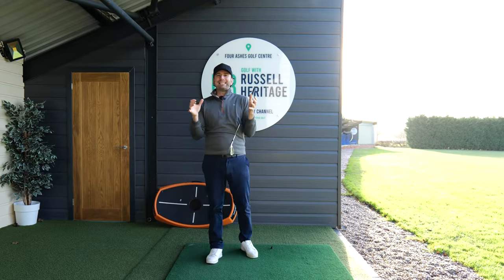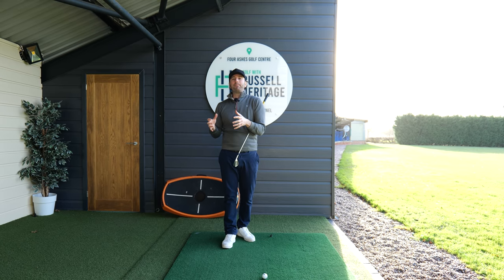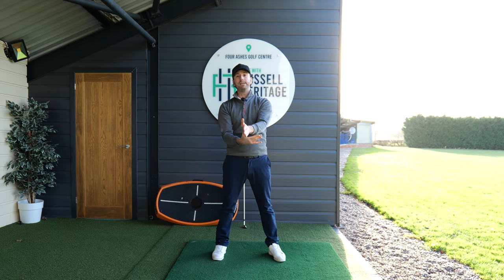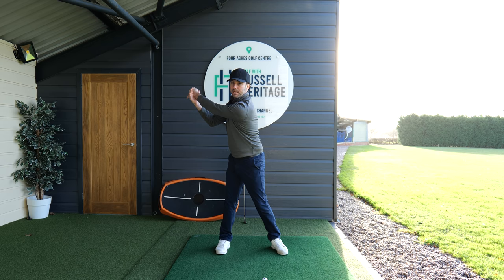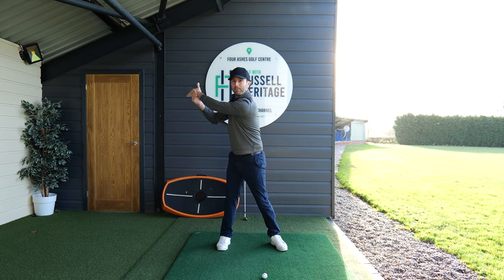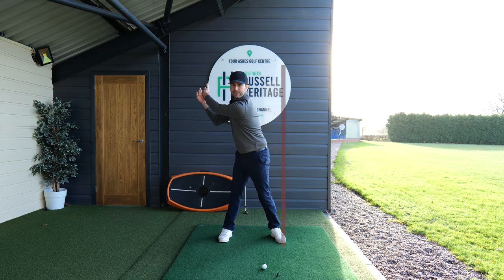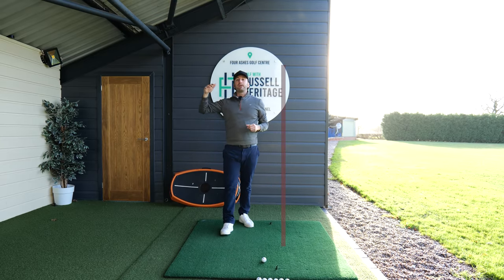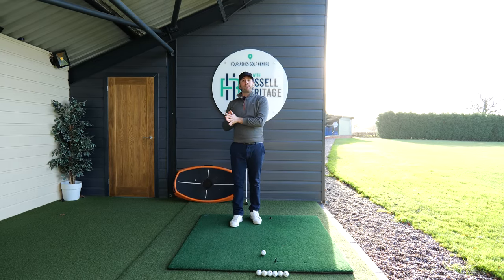HOW TO CATAPULT THE GOLF CLUB FOR EFFORTLESS POWER